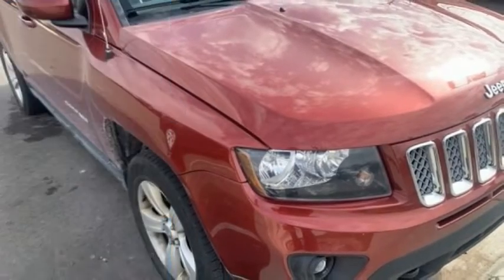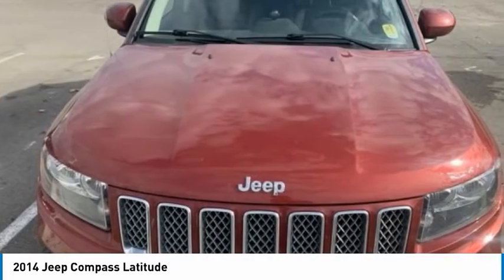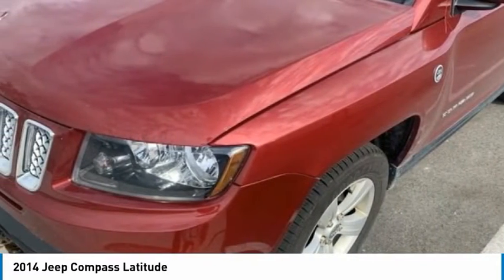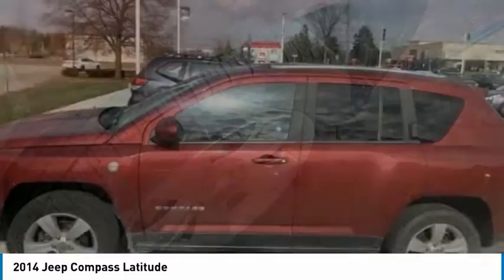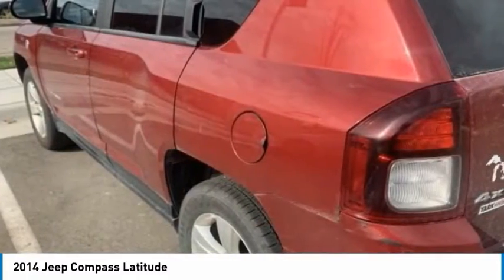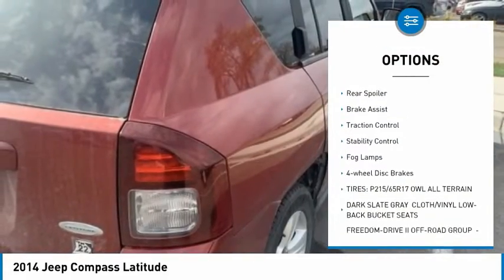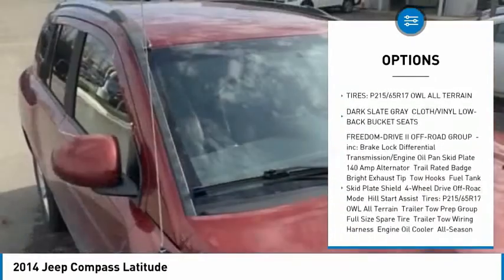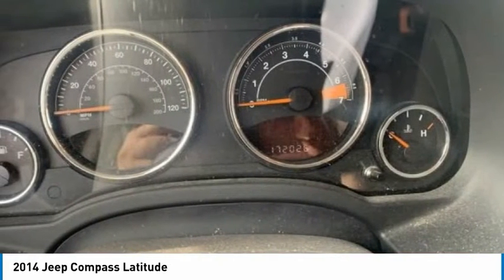2014 Jeep Compass S687800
2014 Jeep Compass Latitude

4WD.Clean CARFAX.2014 Jeep Compass Latitude 4WD 6-Speed 2.4L I4 DOHC 16V Dual VVTWORRY FREE GUARANTEE FROM SUBARU OF ANN ARBOR-- NATIONAL LIFETIME WARRANTY (ON SELECT VEHICLES), ONE YEAR COMPLIMENTARY MAINTENANCE, 1 YEAR KEY REPLACEMENT, 7 DAY EXCHANGE POLICY, COMPLIMENTARY CAR WASHES, 15% OFF GENUINE FACTORY ACCESSORIES, LIFETIME LOANER PROGRAM, $100 REFERRAL PROGRAM, AND $500 OFF YOUR NEXT NEW CAR!! all vehicles have repel and nitrogen added (additional charge). Some select vehicles may not qualify for all offers.PLEASE CALL OR TEXT TO CHECK AVAILABILITY AND ADDITIONAL OPTIONS.Reviews:* If you're looking for a compact and fuel-efficient small SUV with rugged looks, passable off-road credentials and a number of unique features not found on the competition, the 2014 Jeep Compass may just pull you in. Source: KBB.com* Comfortable front seats; a few clever features; reasonably capable off-road when properly equipped. Source: Edmunds* One look at the 2014 Compass with its distinct grill, and youa TMll know you are buying a Jeep. It draws from a rich heritage of capability and places it into the body of a striking crossover SUV. With sweeping lines and a modern flair, this beauty is bound to impress. The Compass is available in three models: Sport, Latitude, and Limited. The Sport and Latitude come standard with a 2.0-Liter, 4-Cylinder 158 horsepower engine. The Limited comes standard with a 2.4-liter, 4-Cylinder engine with 172 horsepower, and it is an option for the other two models. The Sport is the only model that comes in a five-speed manual transmission. Optional on the Sport and standard on the Latitude and Limited is the 6-Speed Automatic Transmission. However, all three models give you the option of the AutoStick Automatic transmission, which lets you drive in fully automatic mode or driver interactive manual. The 4x4 is available in two styles: the Freedom Drive I, or the Freedom Drive II. With the Compass, fuel efficiency capabilities vary depending on which combination of engine, drivetrain, and transmission types you choose. However, the best gas mileage is achieved if you choose the Sport model with its 2.0-liter engine, front-wheel drive, and manual transmission. It gives you an EPA estimated 23 MPG City and 30 MPG Highway. Inside the Compass dash controls are intuitive and within easy reach. If you go with the Latitude or Limited, audio controls are on the steering wheel. Standard on the Limited and optional on the Latitude is the Uconnect System with a 6.5-inch touchscreen, and the ability to use voice commands for making calls and controlling your MP3 player. For storage, there is 53.6 cubic feet of cargo space when the rear seats are folded. Jeep has considered safety as well for the Compass. Standard on all models is electronic stability control, roll mitigation, speed control, brake assist, and an array of airbags. Drive the 2014 Jeep Compass today! Source: The Manufacturer Summary